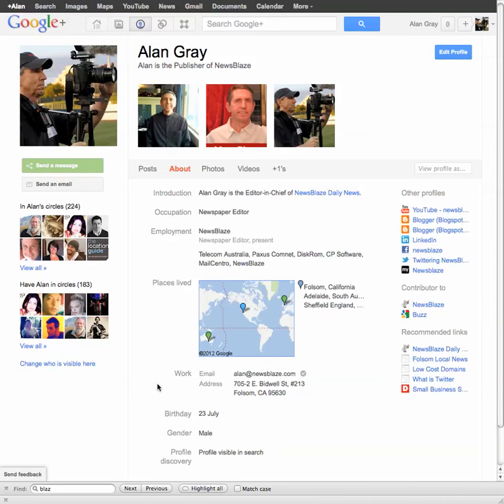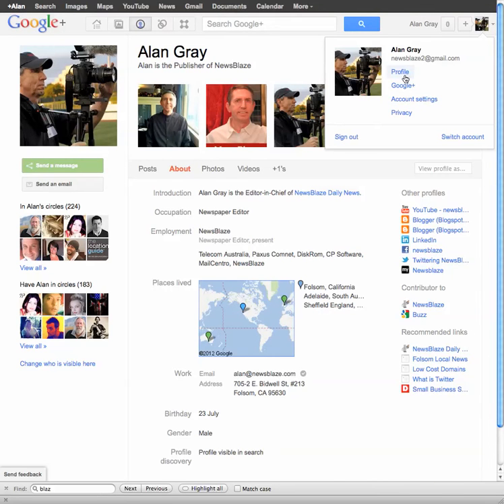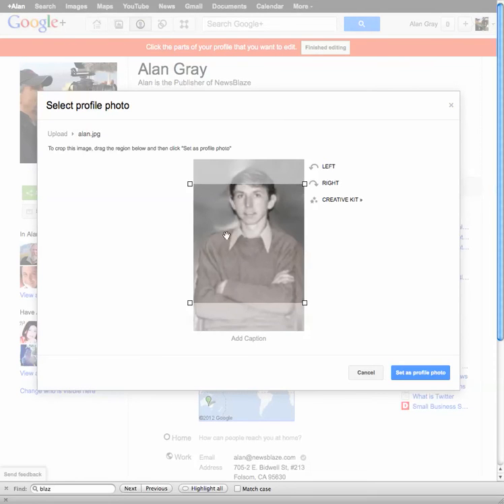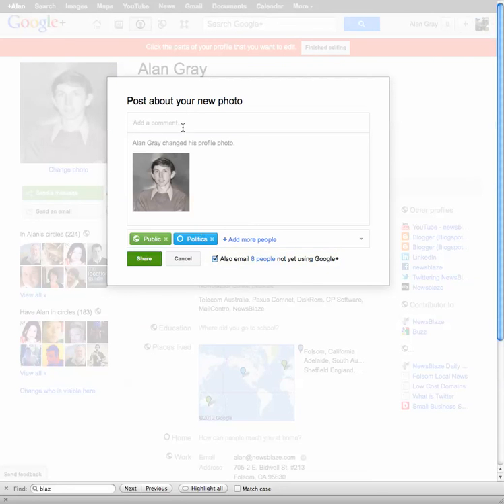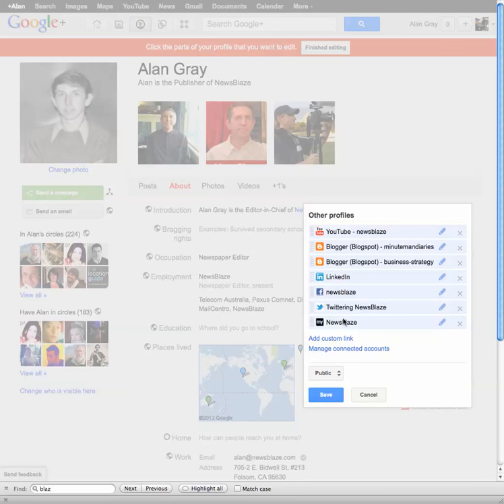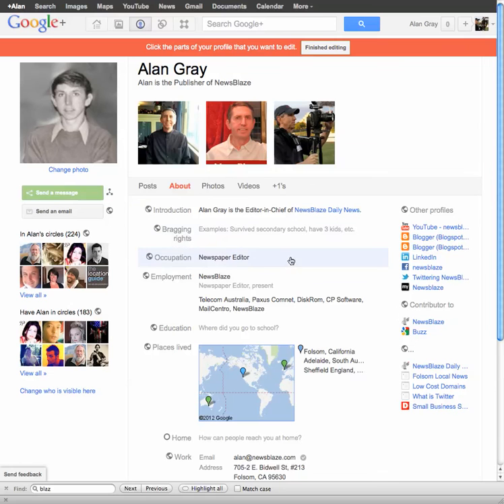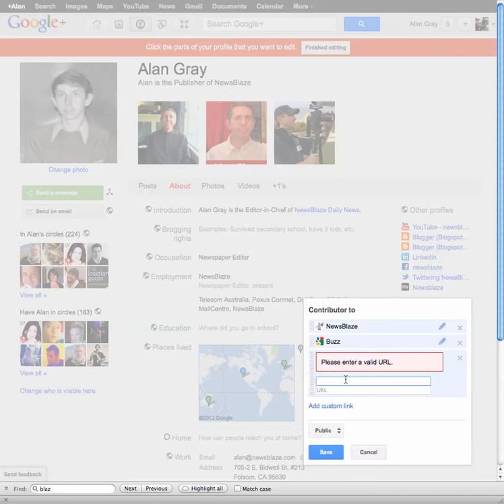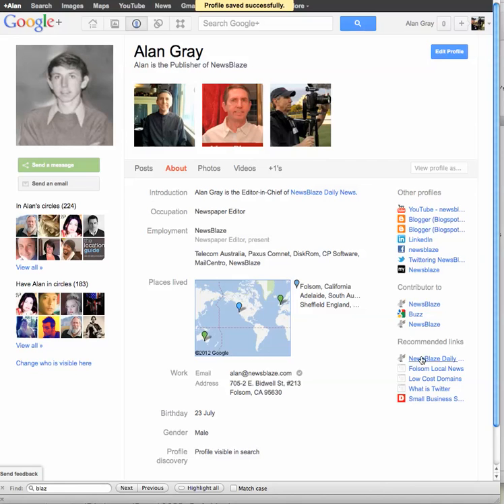Linking Your GooglePlus Profile To Your NewsBlaze Profile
A short demo video to show you how to validate your NewsBlaze profile and your stories at NewsBlaze, by connecting to your Google Plus profile.